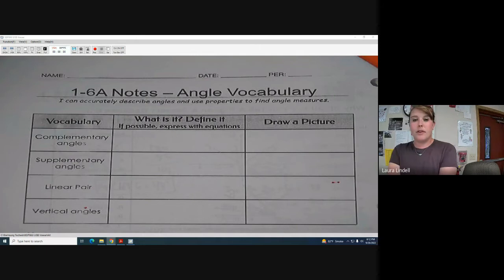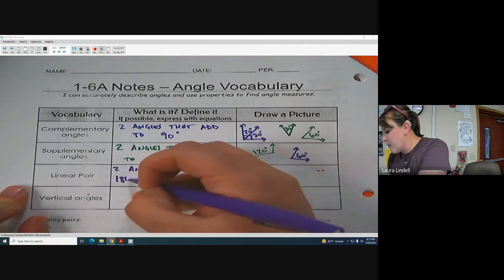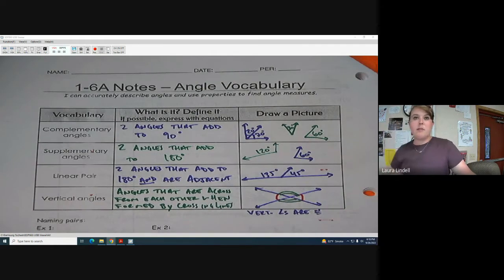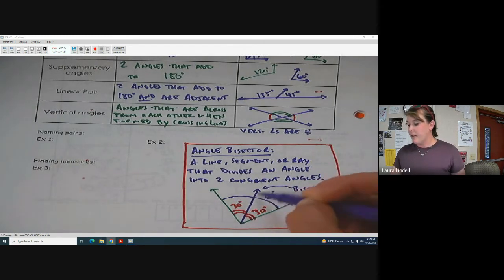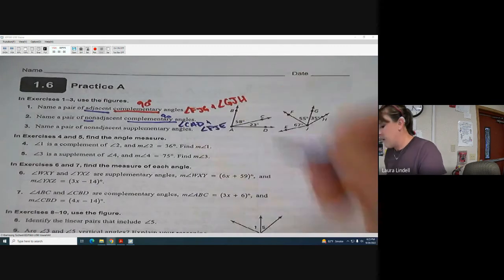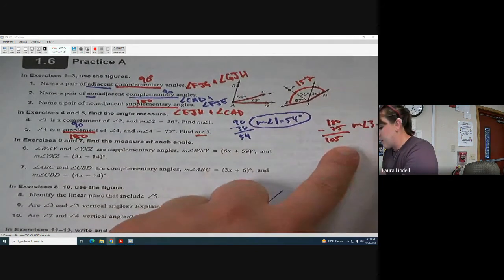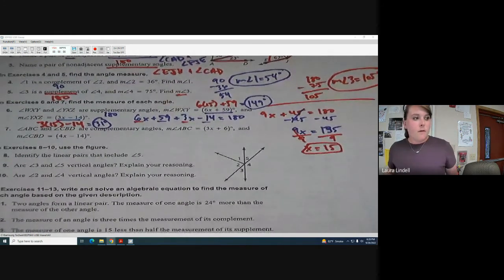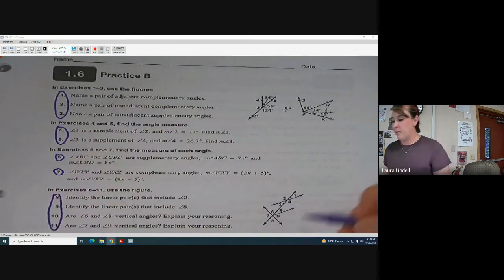1.6: Angle Pair Vocabulary